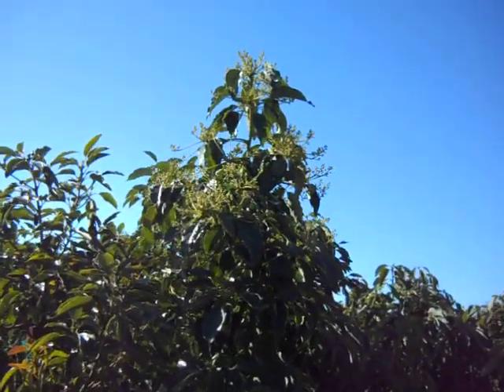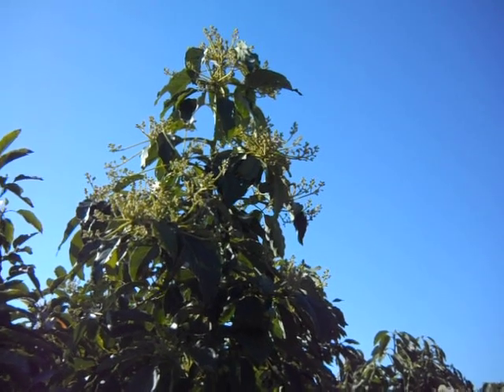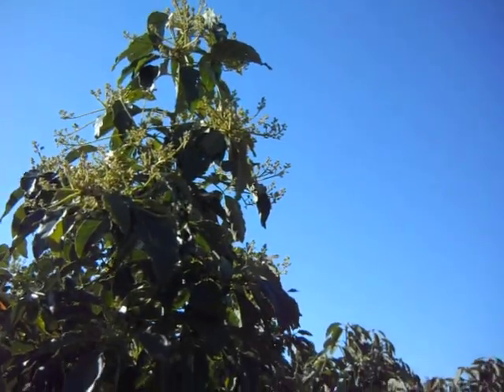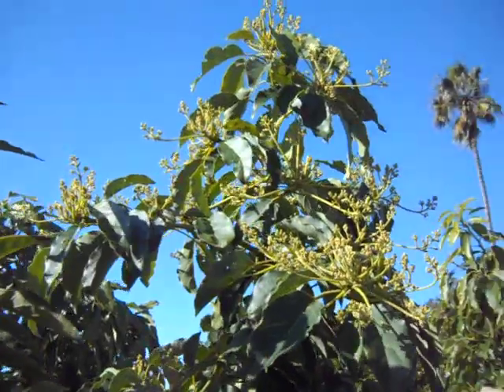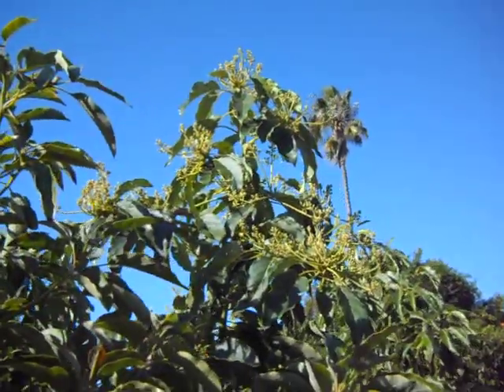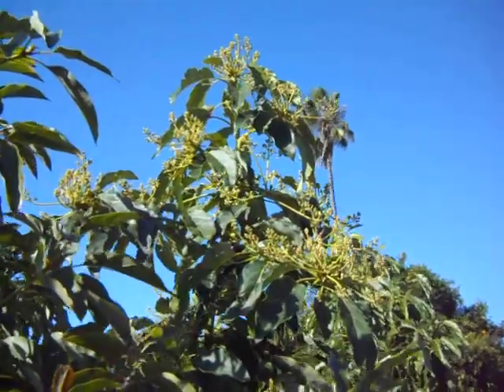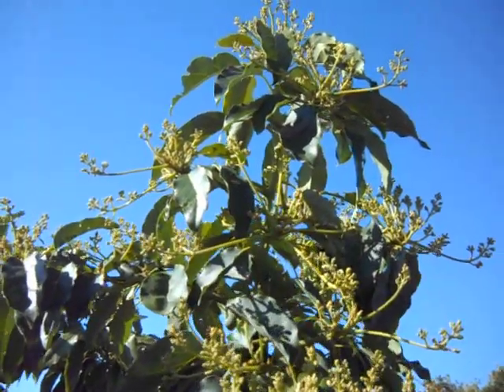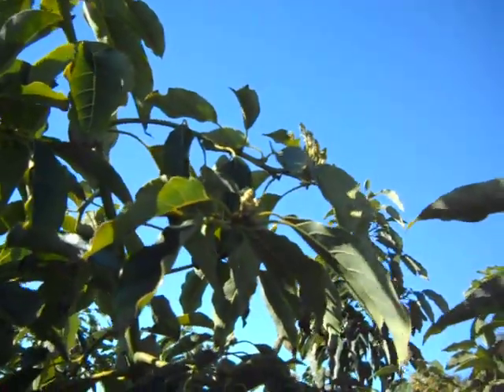Avocado Trees Wnter Flower Cycle.AVI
Avocado trees flower in the winter, which the best reason why they make very bad fruit trees in areas where hard frosts and light freezes happen. The avocado tree flowers are easily damaged by hard frost and you will not get any fruit that growing season. I see several web sites selling avocado trees for growing in areas where temps reach as low 18 to 20 f. If the avocado tree survived a freeze that bad it would take a full year to bounce back, and it would have to be large tree to get past a freeze that bad.